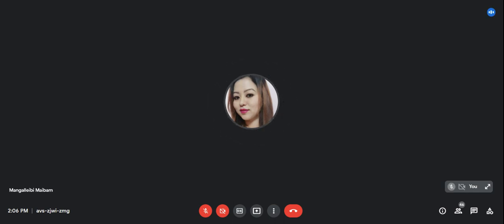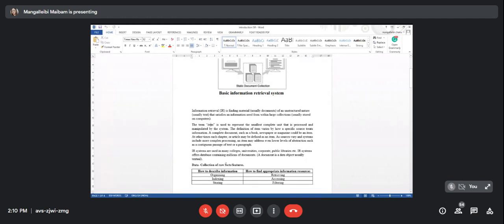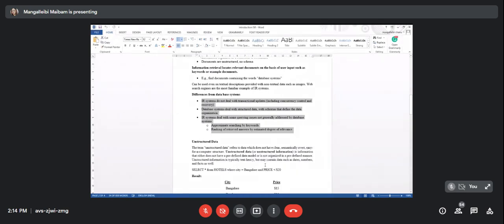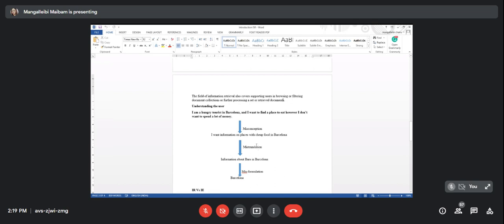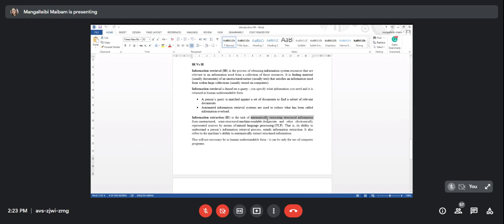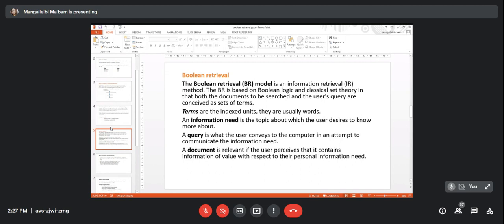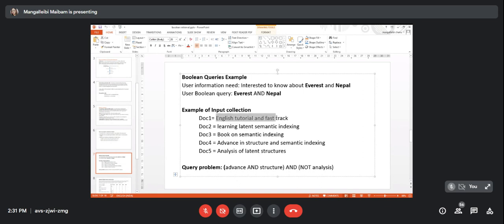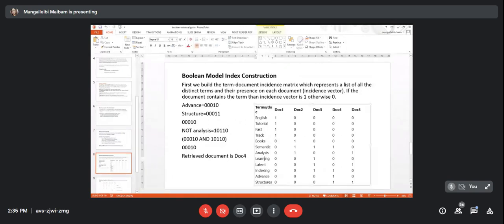ISR DAY 1